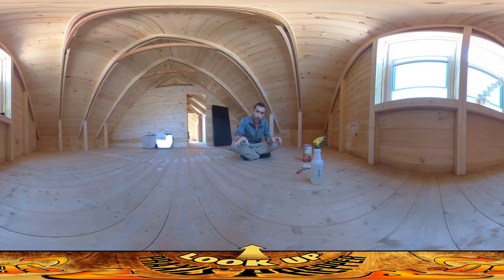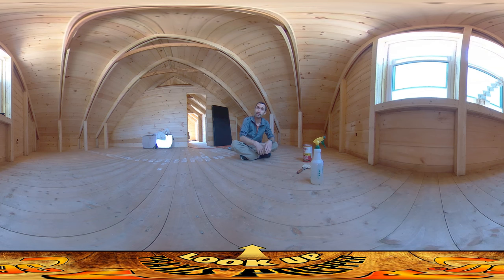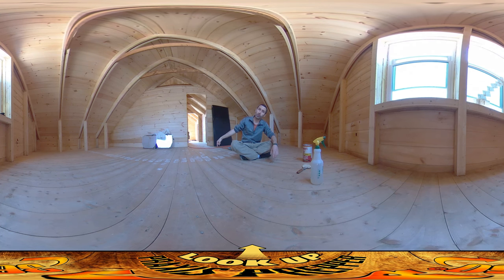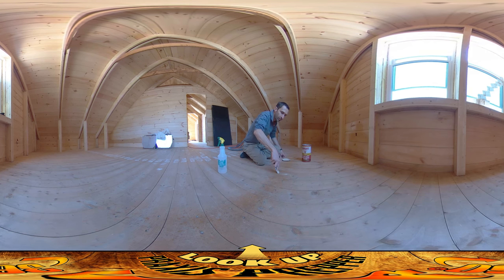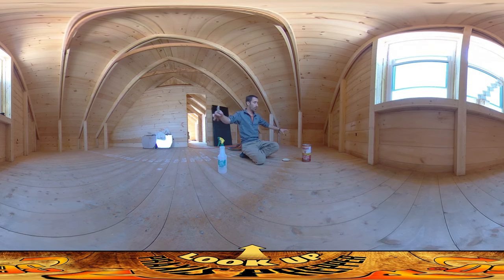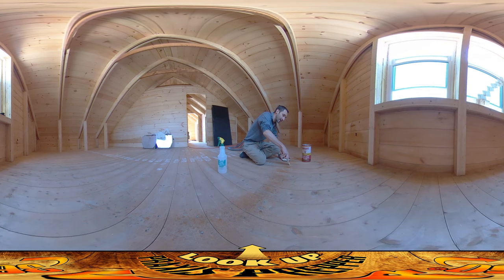Homestead Building - Wood Putty Work on the Floor